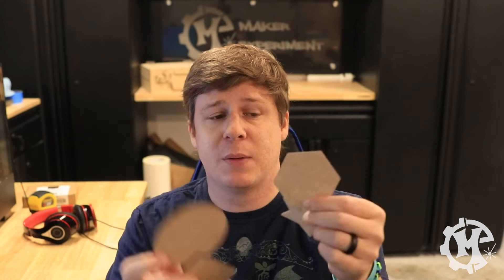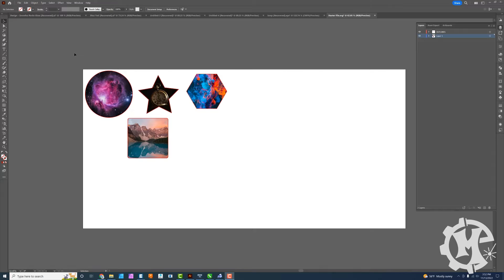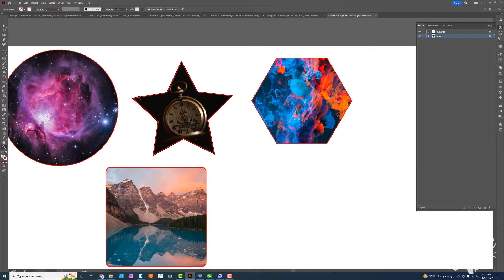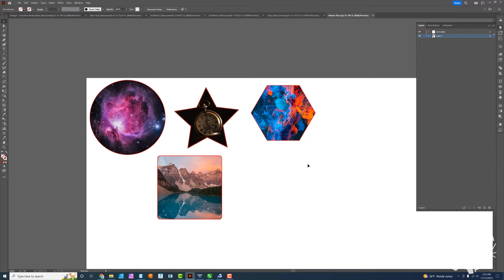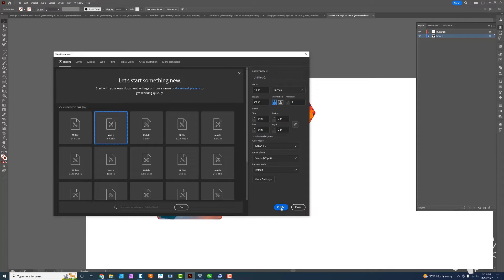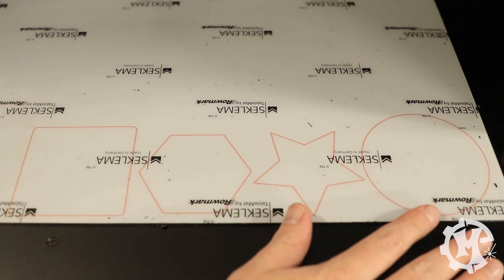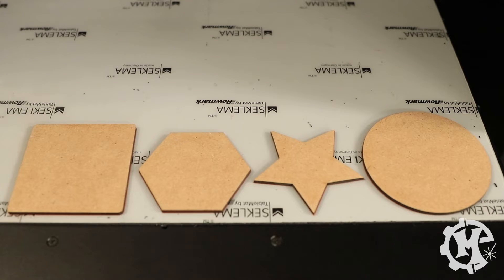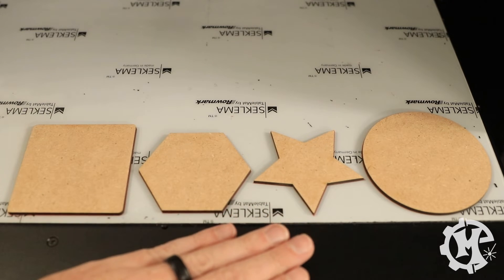HOW TO EASILY PRINT ONTO ALMOST ANY SHAPE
When I started out with UV Printing, it was pretty complicated to learn how to print onto different shapes within the printer software. After talking with Justin Fischer, it became a lot easier.